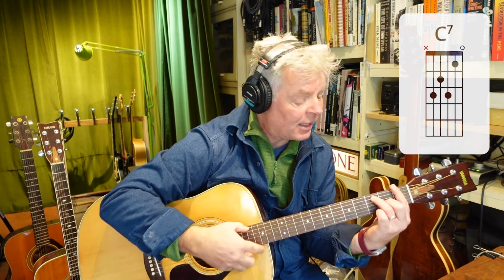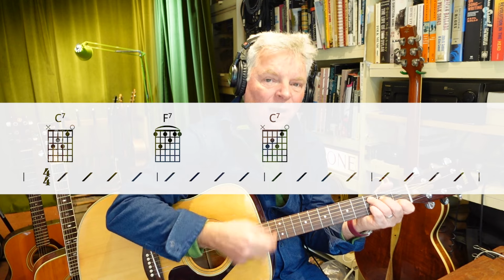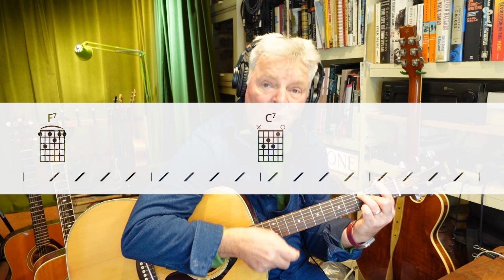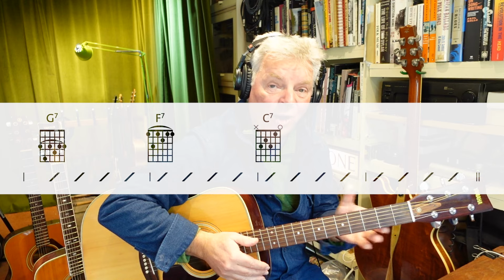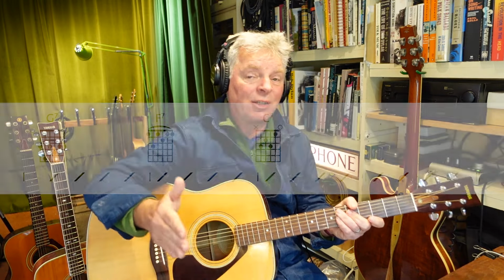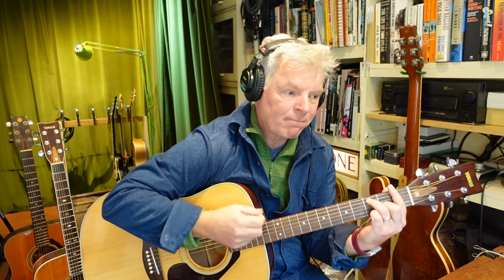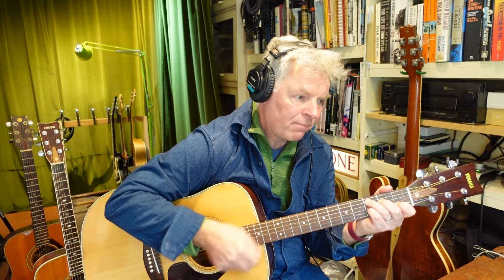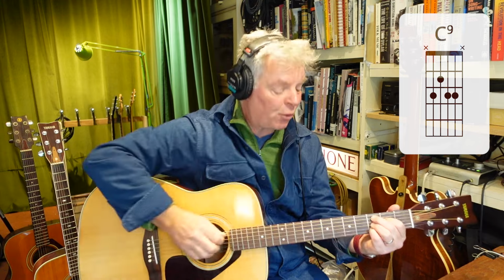Kansas City (Albert King)—Complete Guitar Lesson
Here's a cracking—and very simple—12-bar blues from the pen of Lieber & Stoller that works great on a single acoustic guitar.

We'll take a look at the basic structure, the chord sequence, some more interesting chord shapes, Steve Cropper's famous guitar riff and a bunch of authentic details to give your performance the perfect shine!

The whole thing finishes up with a complete playthrough and the backing track on its own so you can play it your way. I've even recorded the original horn parts. You'll have loads of fun with this one!

By the way: ♫ 📢 These guitar song videos contain copyrighted material—the licence holders give me permission to perform the song, but I don't earn any advertising revenue from views. So, if you've enjoyed the video and want to support my work here, please consider a Super Thanks (like a tip jar, under the video) and that sends a couple of bucks my way so I can keep his project going. Many thanks, you wonderful viewers! ☺️